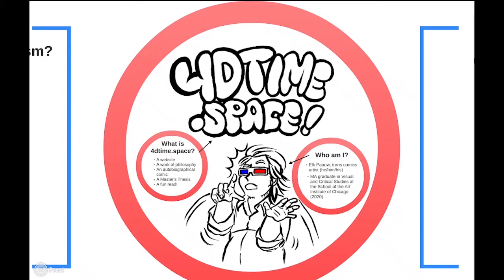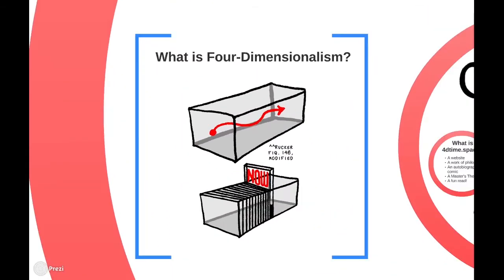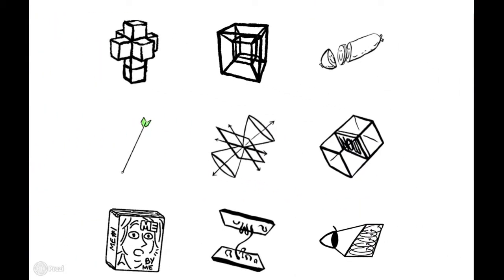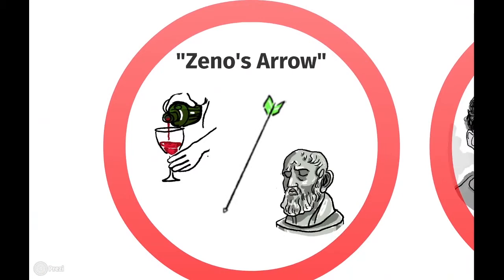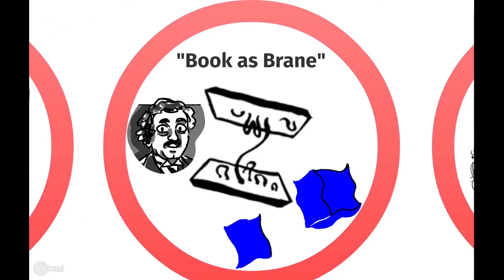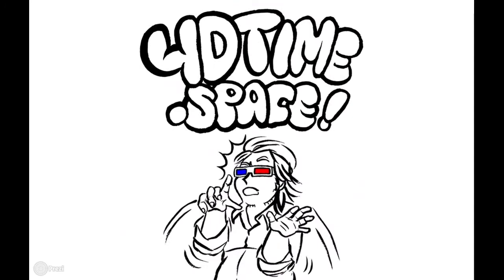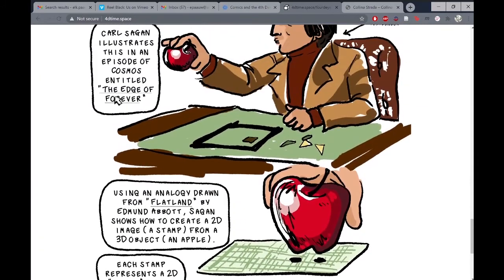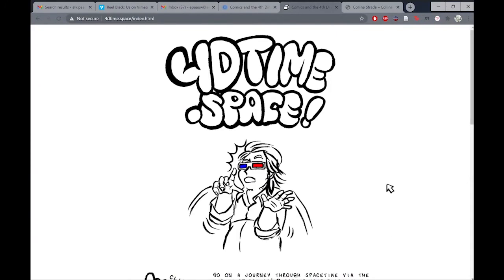4dtime.space: Comics and the Fourth Dimension :: ICAF Presentation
Cartoonist Elk Paauw presents his website 4dtime.space at the International Comics Art Forum virtually in this 10-minute introduction to his research on the philosophy of time (specifically, four-dimensionalism) and comics formalism.

Due to the ongoing pandemic crisis, ICAF was forced to cancel its events at the 2020 Small Press Expo. Over the next 16 weeks (give or take), we will be publishing
a series of short posts  submitted by some of the scholars whose original papers were meant to be presented at ICAF@SPX 2020 as a lead up and supplement to our ongoing virtual panels.

***DON'T FORGET to log in to the panel discussion I'm on which airs JANUARY 7TH 2021!***

Roundtable: New Perspectives on Reading Comics

Elk Paauw, "4dtime.space"
Jakub Jankowski, "What For Do We Need «Reading Patterns» When Reading Comic Books?"
Deborah Shamoon, "Boxes and Balloons: On First and Third Person Narration in Manga and Comics"

You can find more of my work and you can read the entirety of 4dtime.space

Also, my apologies for the crappy sound and the odd audio cut-off at the end... I am not a great videographer. Thanks again ICAF for accepting my work, I hope I have added to the discussion and I look forward to our panel in January!